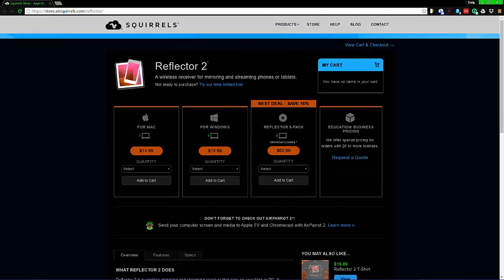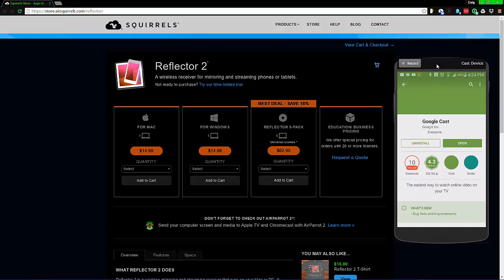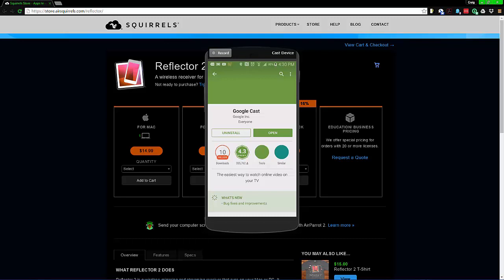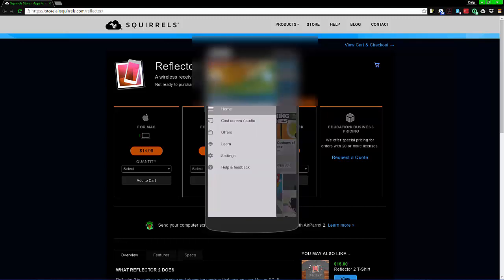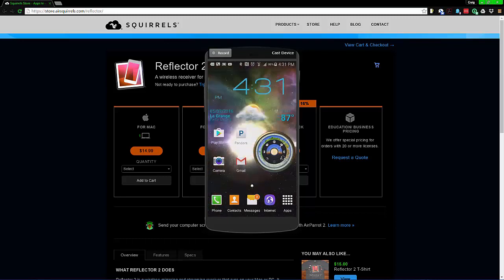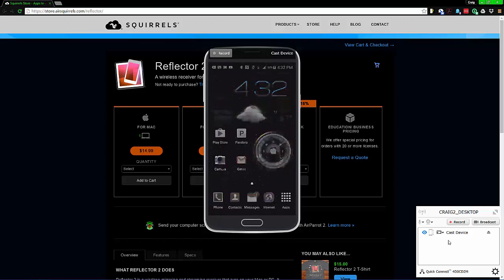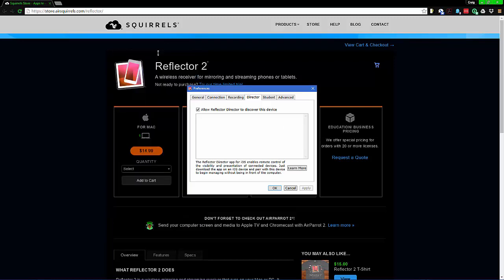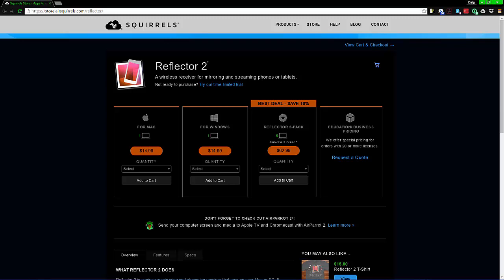Reflector 2 review (How to connect an Android device)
In this video I will be doing an overview and look at Reflector 2. During this video I will get into how to get the app up and running.